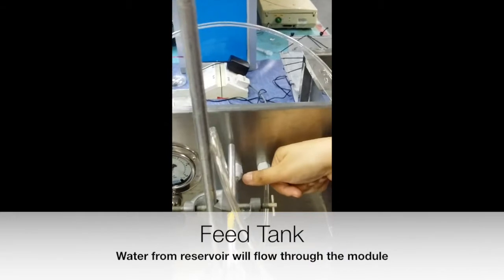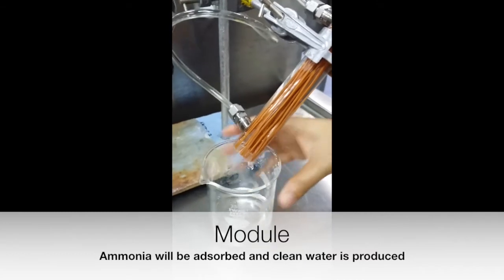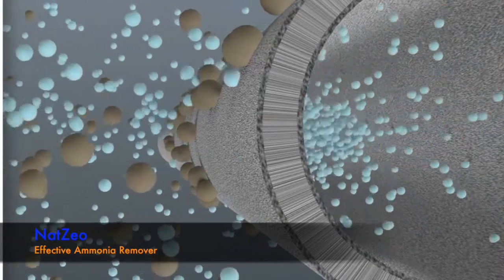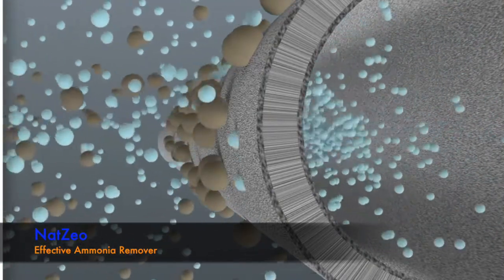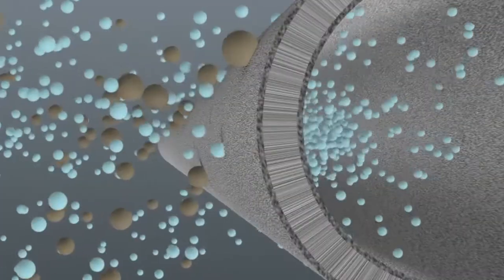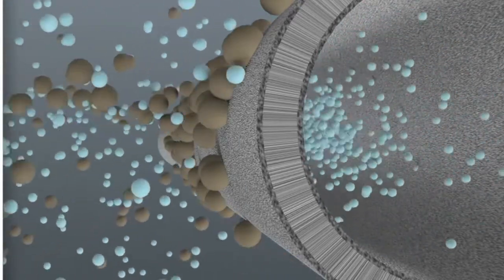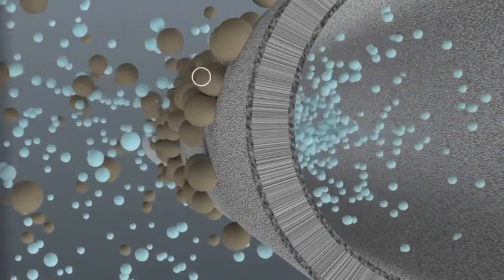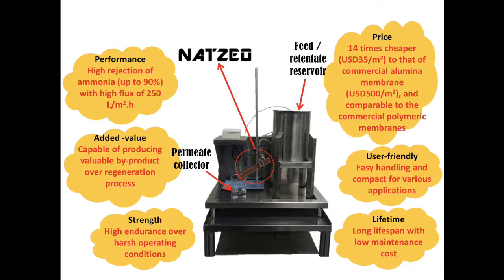NatZeo: Effective Ammonia Remover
Hybrid Adsorptive Membrane for Ammonia Removal